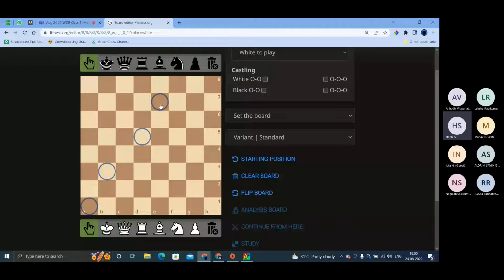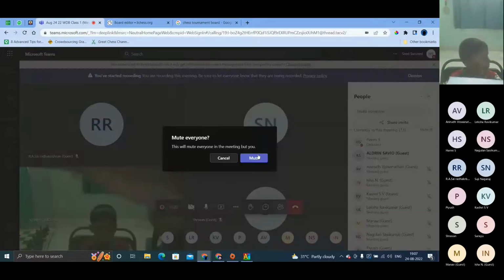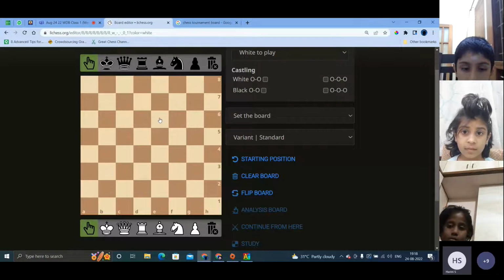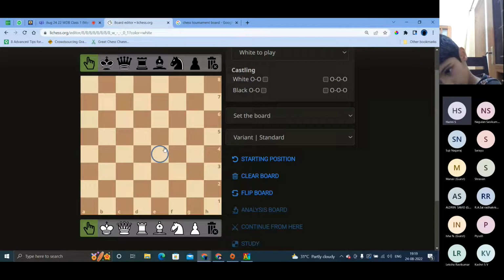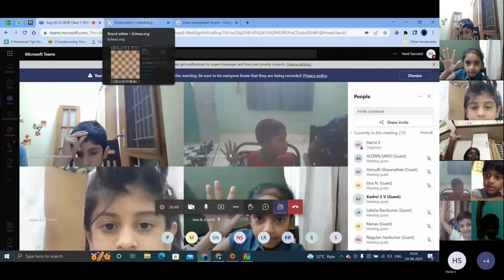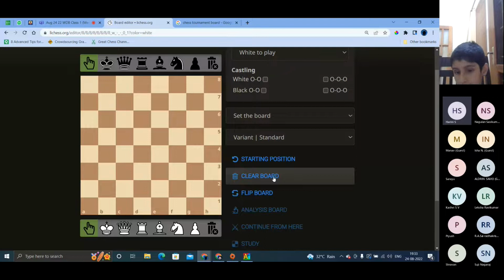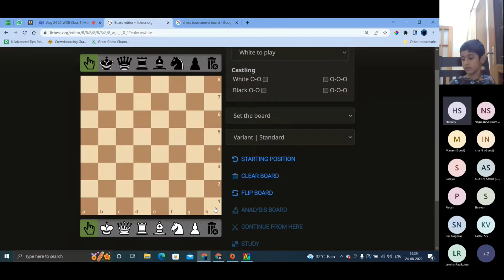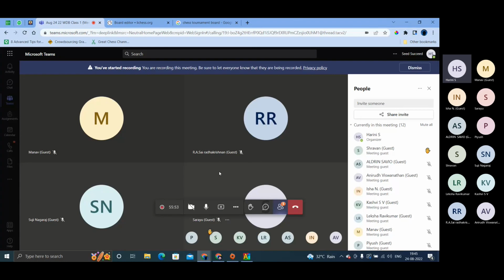Aug 24 22 U8 WDB 1